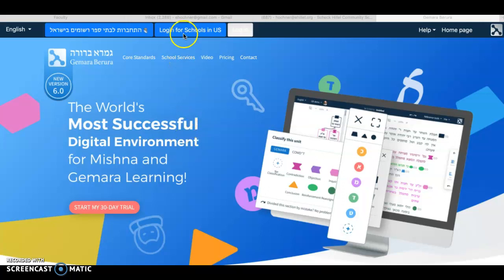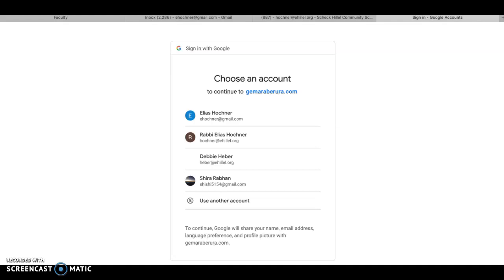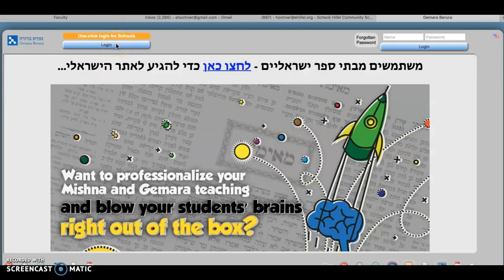How to log into Gemara Berura